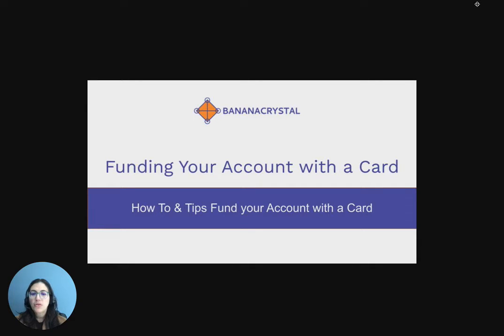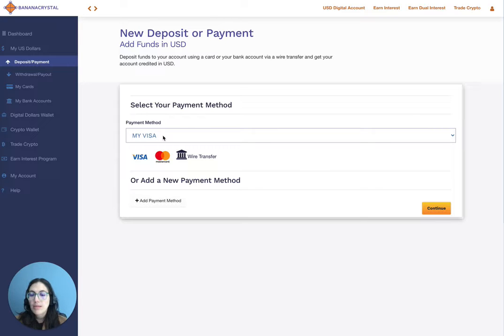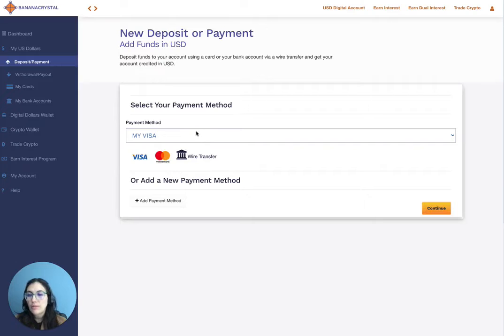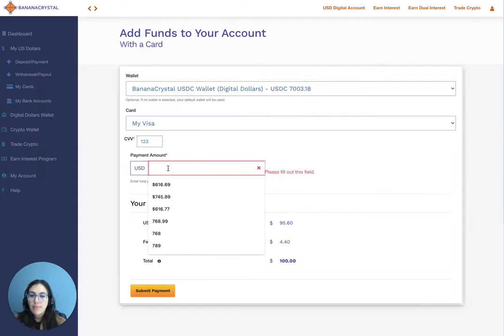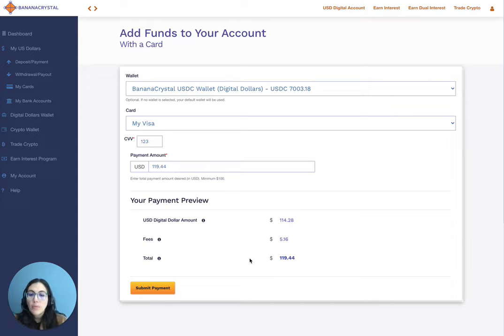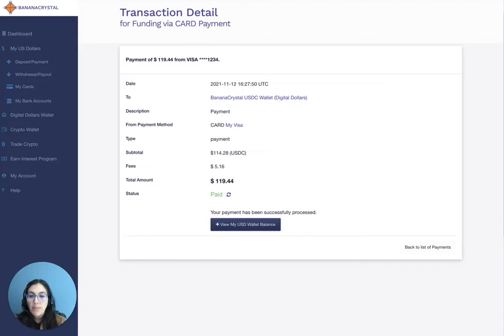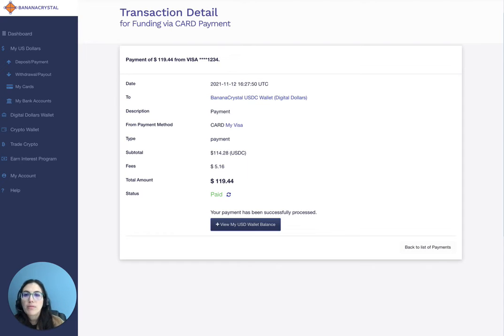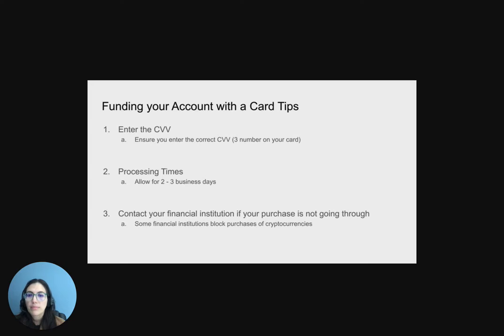Funding Your Account with a Card